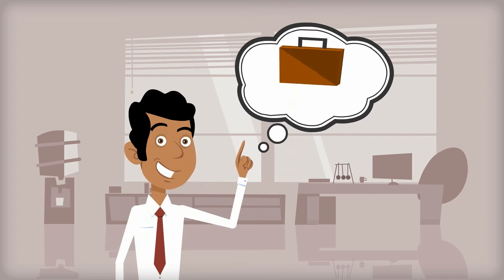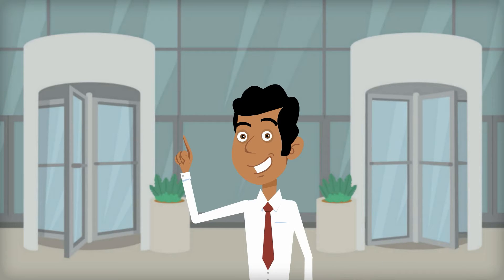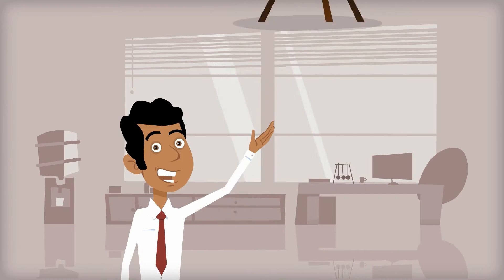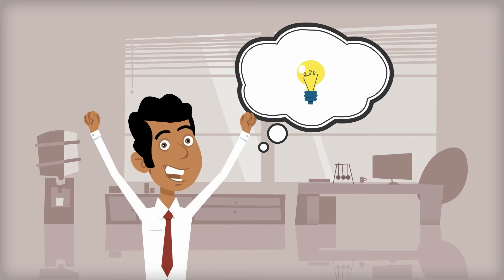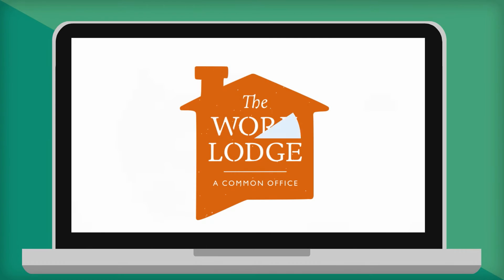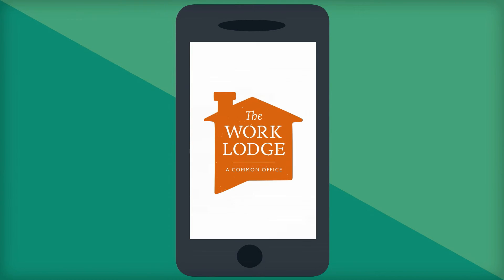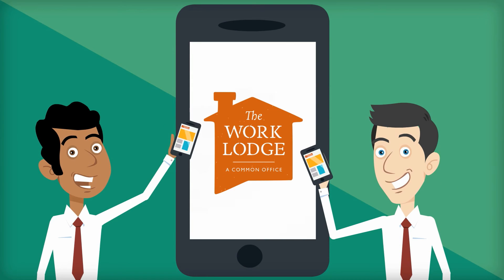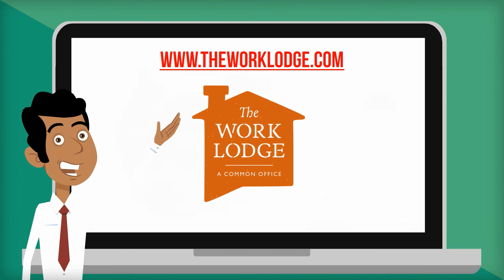The 'I Need Some Business Friends, Not People Selling To Me All The Time' Guy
The Work Lodge provides our amazing community of small business owners and entrepreneurs with a fully managed, Workspace-as-a-Service solution that provides everything you need to take your business to the next level and beyond.

WorkLodge is the BEST flexible office, professional coworking and private office space provider in North Houston. Voted for by our community!